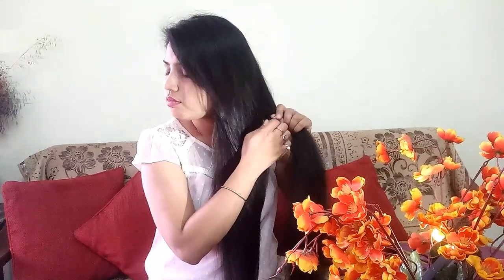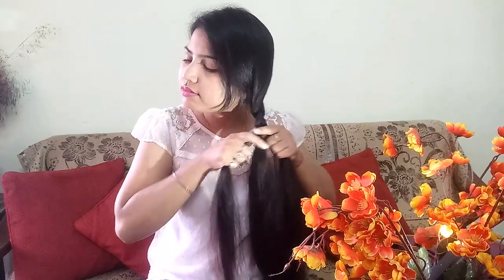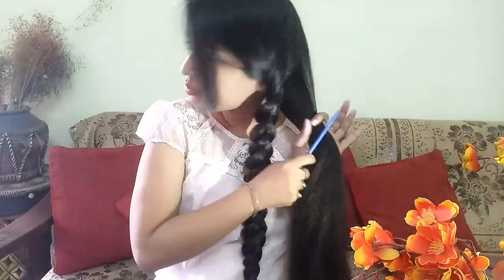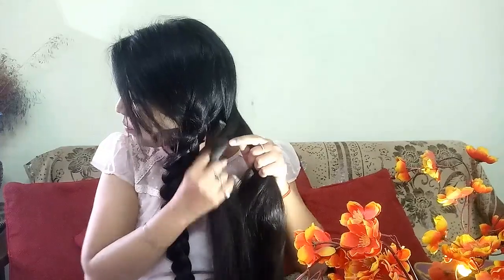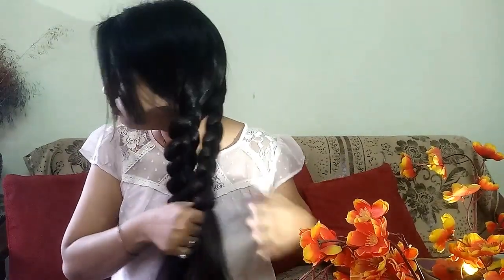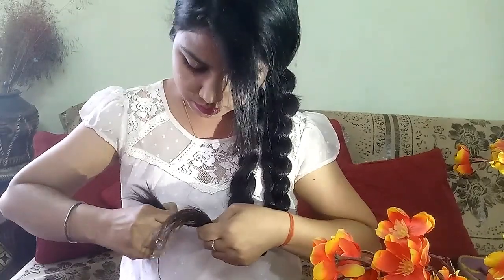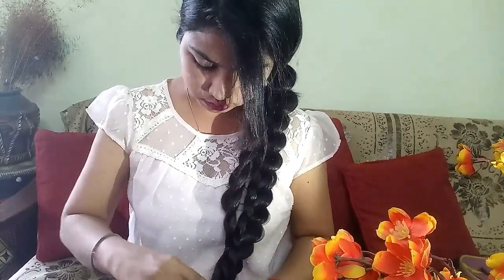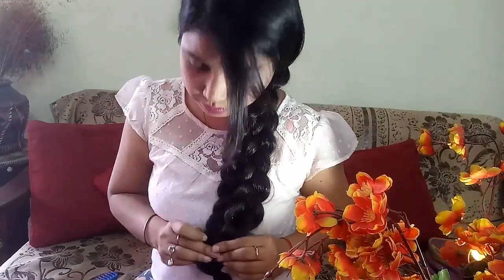Mermaid Braid Hairstyle Step By Step Tutorial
This tutorial is based on how you can convert your boring regular braid into a mermaid tail or a mat braid .
This hairstyle is perfect for thin hairs or medium to long hairs.
It is perfect for everyday hairstyle or for college and school.